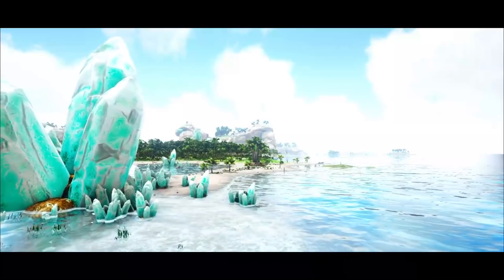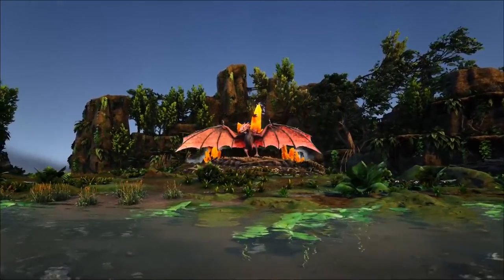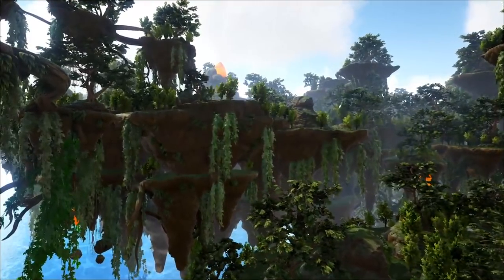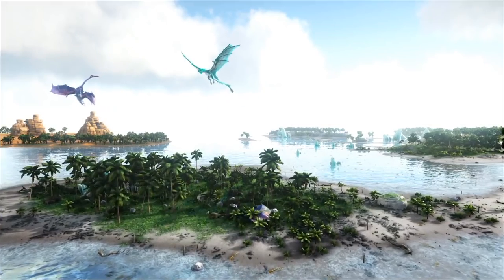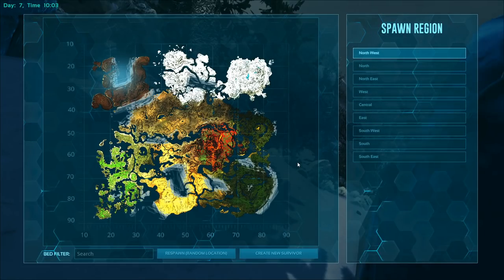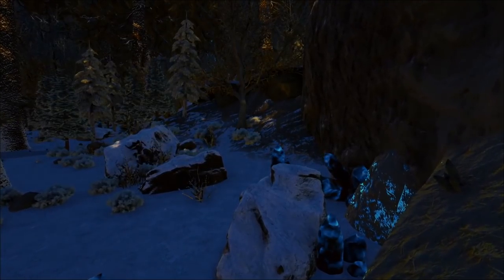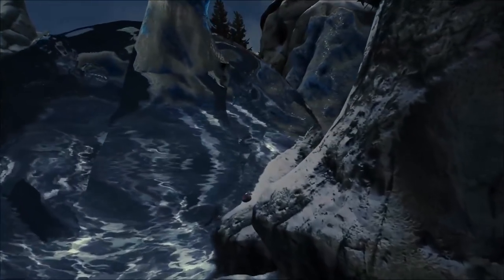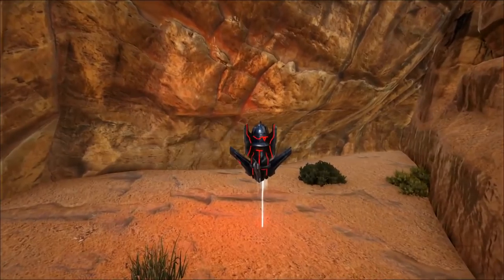A Survivor's Guide to *Crystal Isles* in ARK Survival Evolved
Welcome to my ARK series of Survivor's Guides to each map. Today we rundown Crystal Isles. The fourth mod map to ARK Survival Evolved. Make sure to stick around till the end for a big teaser reveal!

1 TB (SSD)
500GB Rocket SSD
Hard Drive